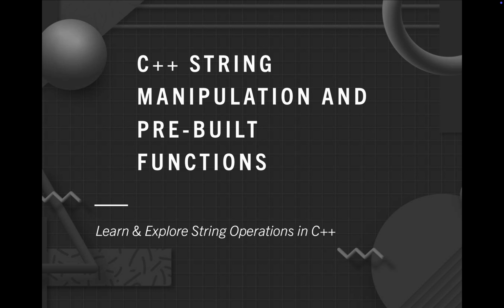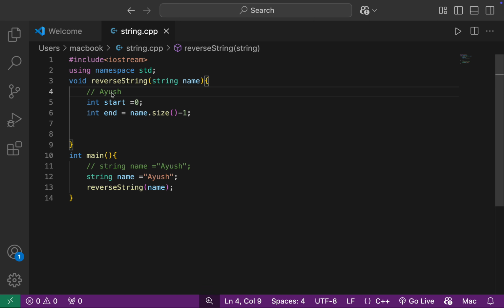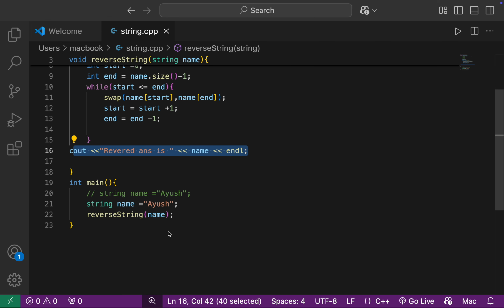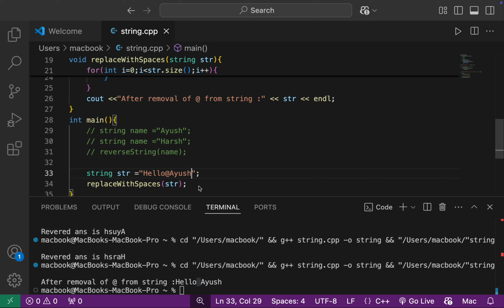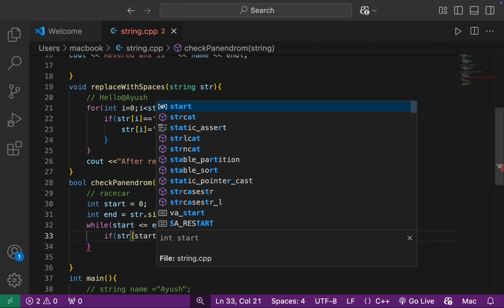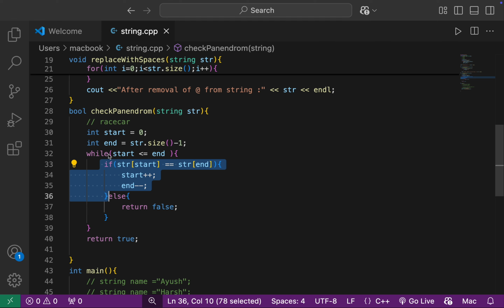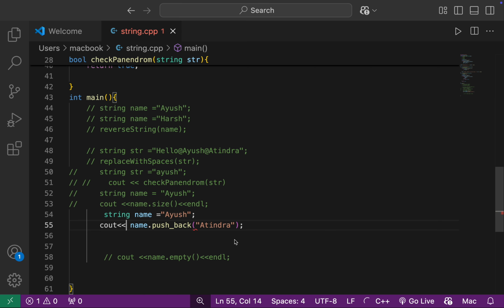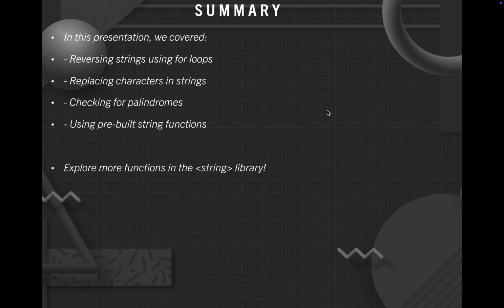Master Strings in 20 Minutes | Ace Your Coding Interview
Welcome to Ayush Atindra – your go-to resource for mastering C++ programming and software development! Whether you're a beginner looking to learn the basics or preparing for interviews with top tech companies, this channel provides clear, detailed, and engaging tutorials to help you level up your coding skills.

On this channel, you will find:

C++ tutorials for beginners and advanced learners
Interview prep tips for product-based companies
Problem-solving strategies and algorithm explanations
Hands-on projects and coding challenges
Quick tips on mastering core concepts in software development

Feel free to adjust it to match your specific goals and style!